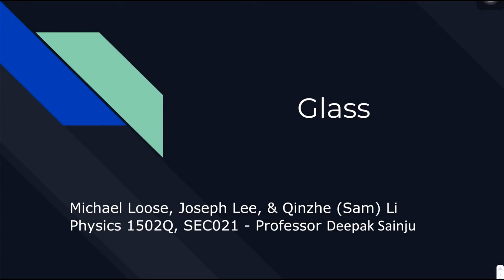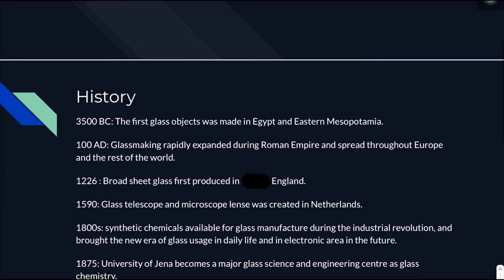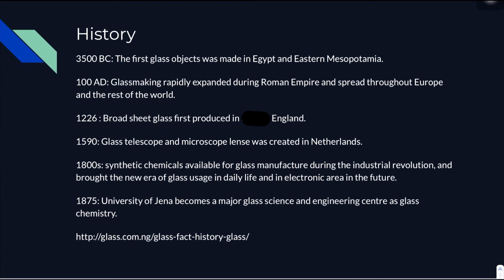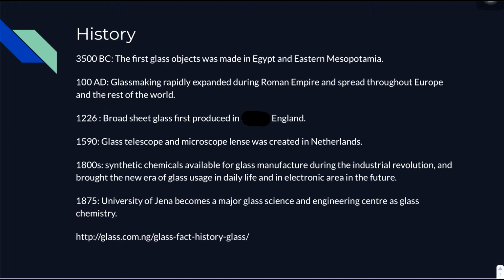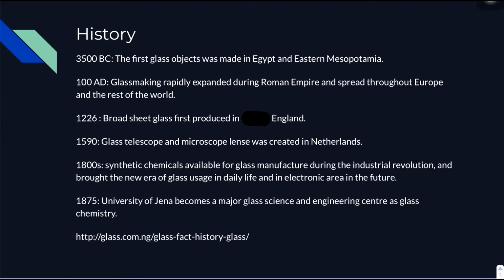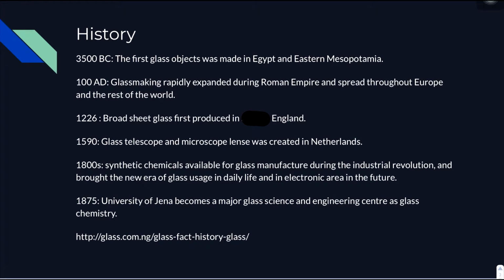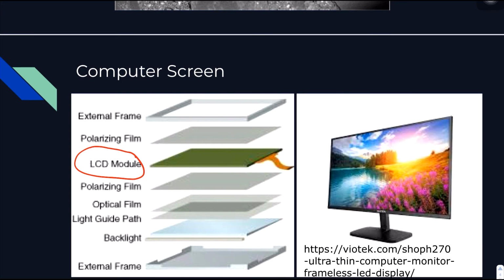Physics 1502-Magic of Materials Project: GLASS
Michael Loose, Qinzhe (Sam) Li, & Joseph Lee